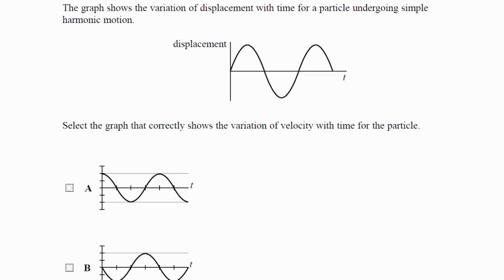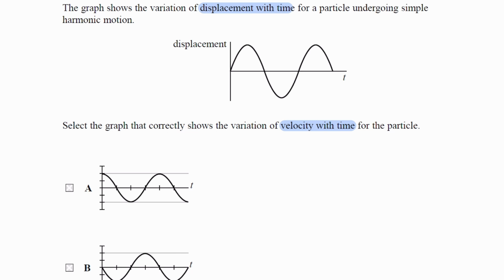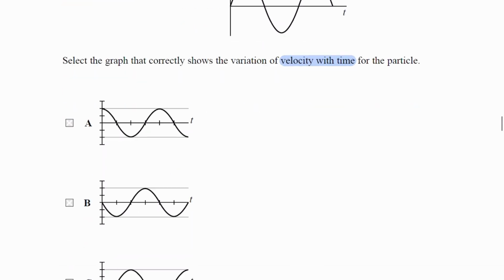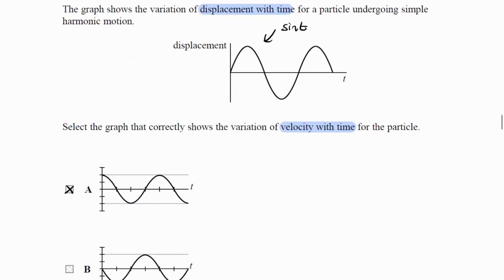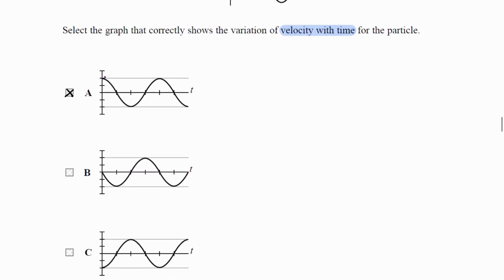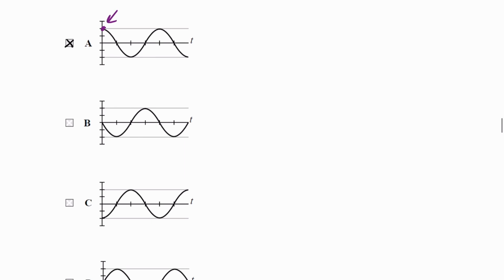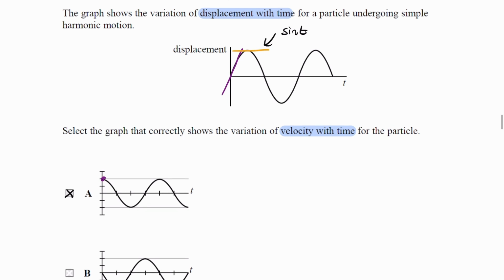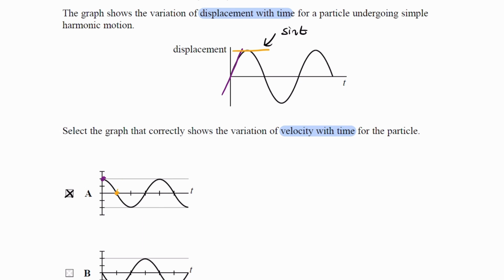Oscillation Exam Questions - A Level Physics AQA, Edexcel, OCR A - Q14 (level 1)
Link to full explanation of method used in this question.